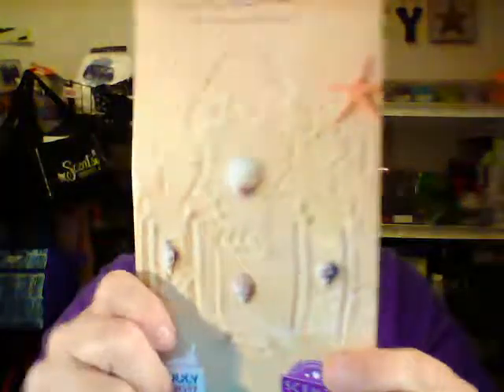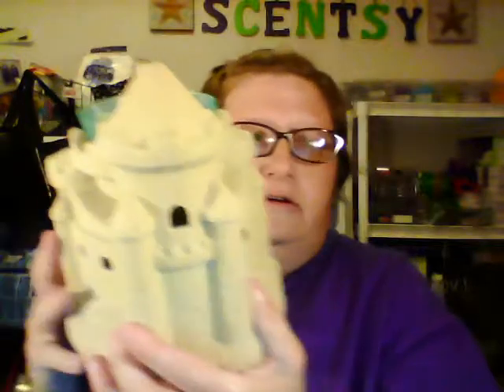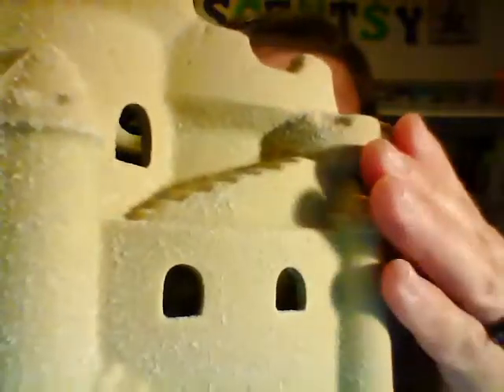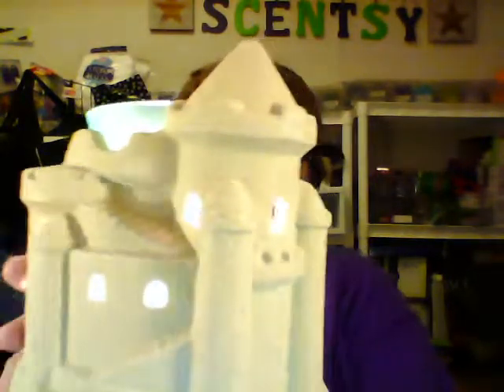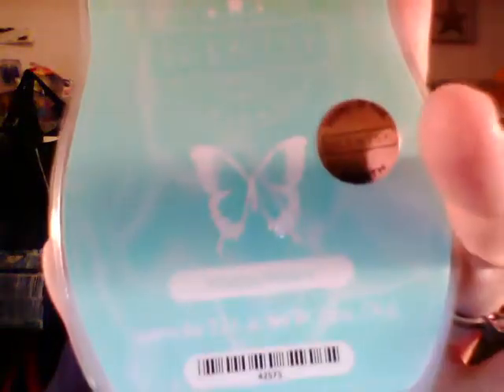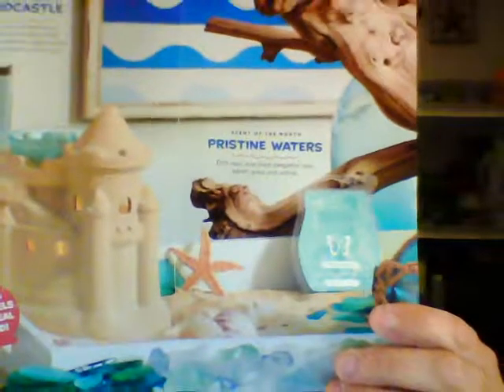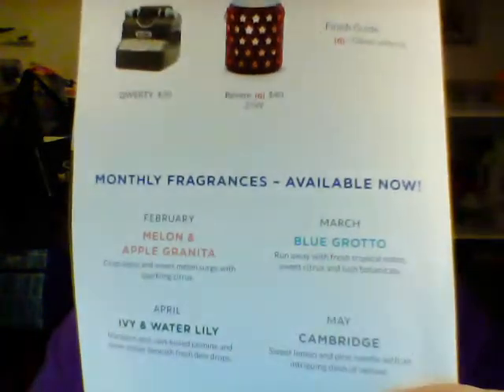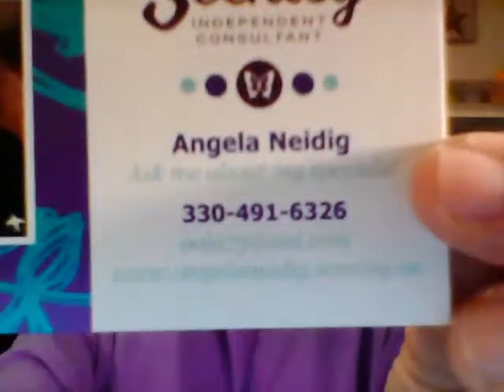JULY 2017 SCENT & WARMER OF THE MONTH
It's time to show you the scent & warmer of the month or July 2017.So come join me and check it out for yourself.